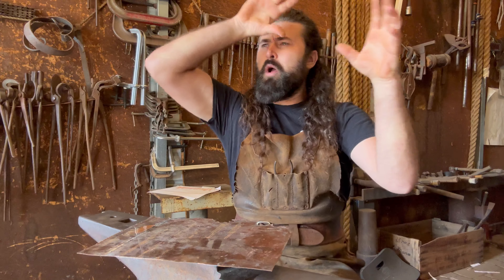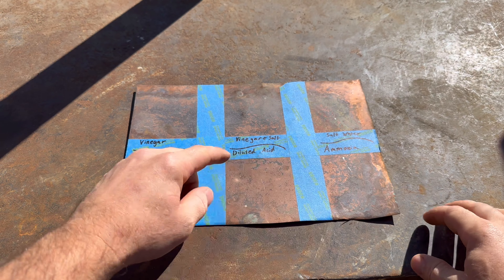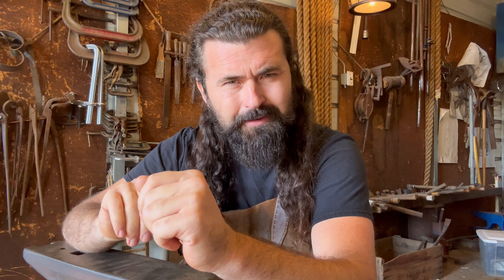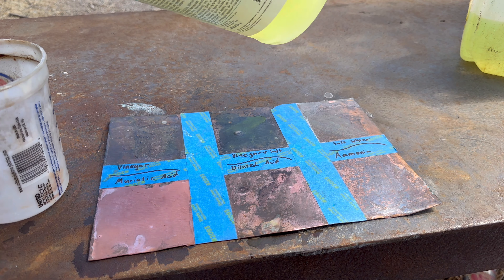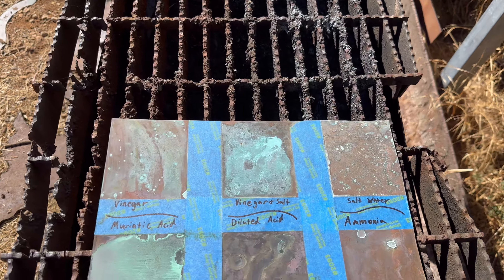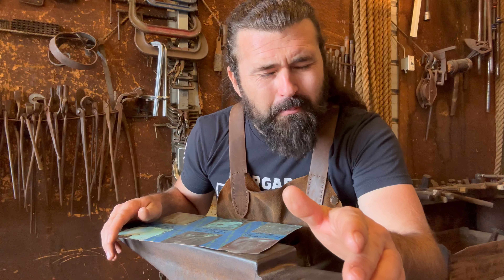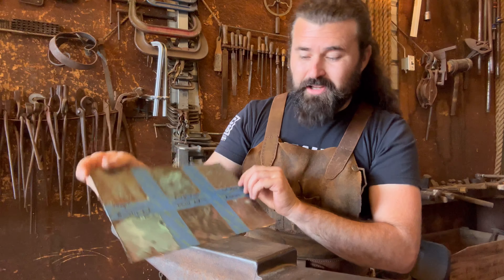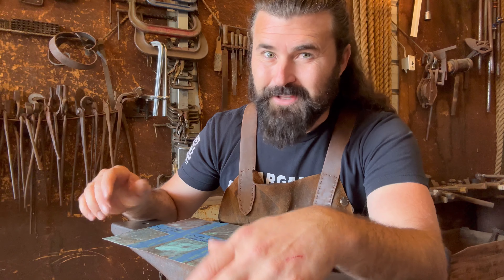Maxed Out - 6 Ways to Patina Copper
In this video I test six different methods to patina copper. Using a smaller extra sheet of copper, I use saltwater, vinegar, saltwater vinegar, muriatic acid, diluted muriatic acid, and ammonia in different squares to see which of these solutions will give me the best results. This test was crucial to my work for the Iron Oak sculpture which will feature over a thousand patinated copper leaves.

Max Randolph is a blacksmith artist who specializes in fantasy blacksmithing and sculptural metal art, located in Paso Robles, California.